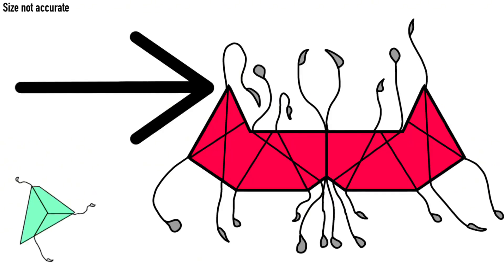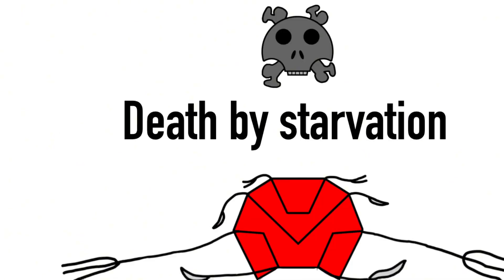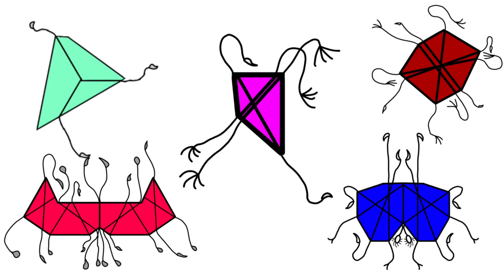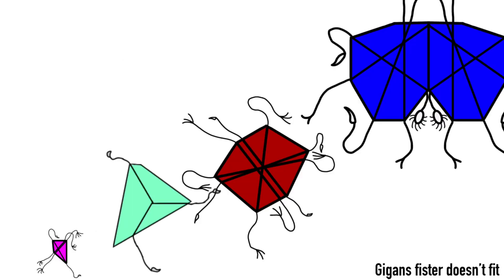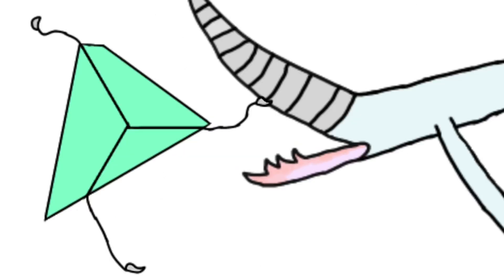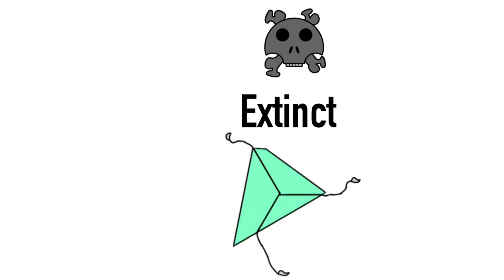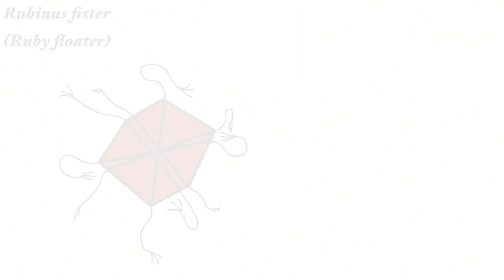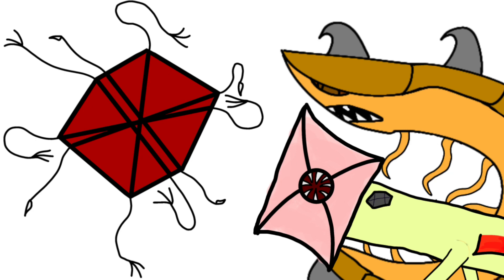Biology of fisturadae | SBIAMC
In this video I described all current members of fisturadae.